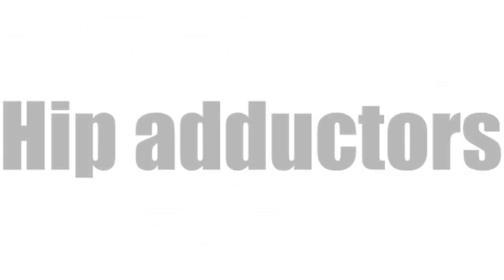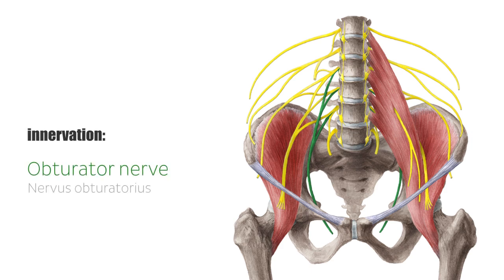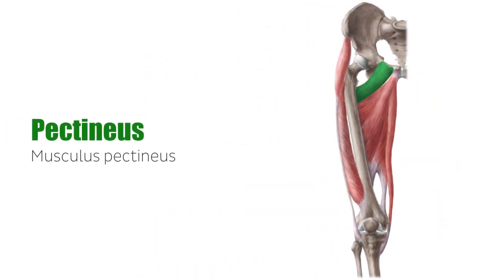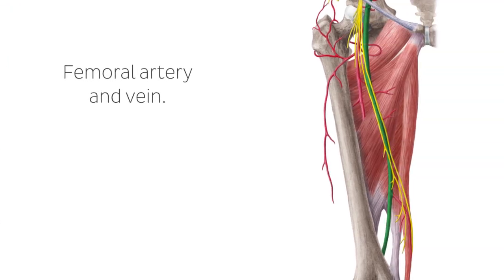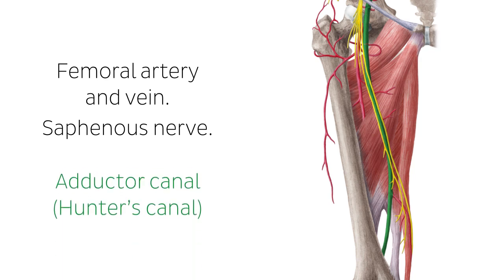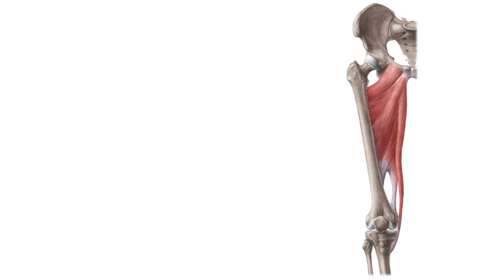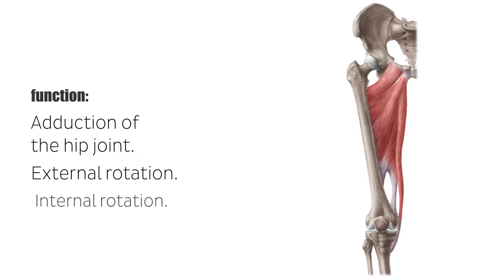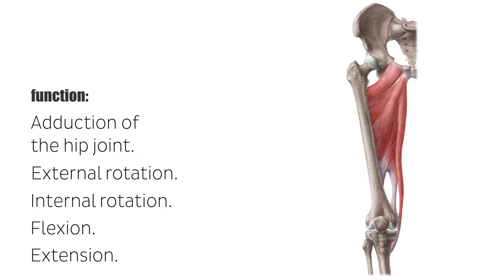Anatomy of the Hip Adductor Muscles - Human Anatomy | Kenhub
Want to learn more about the anatomy of the hip adductors? This tutorial will teach you all about the six hip adductor muscles. Think you've grasped it? Test yourself with a quiz!

The adductors of the hip are part of the inner hip musculature and range from the lower pelvic bone to the femur and knee region. Thereby it lies in between the extensor and flexor group of the thigh muscles.

The hip adductors shape the surface anatomy of the medial thigh. The innervation is mainly supplied by the obturator nerve which arises from the lumbar plexus and reaches the adductors through the obturator canal; two muscles have a double innervation.

There are six hip adductor muscles in total. These are the adductor magnus muscle (one of the biggest muscles in the human anatomy), the adductor brevis muscle, the adductor longus muscle, the adductor minimus muscle, the pectineus muscle and the gracilis muscle.

As the name suggests, the main function of the hip adductor muscles is to adduct the hip.

In this video, we explore the hip adductor muscles in more detail. You’ll learn about:

0:08 Definition and location of the hip adductors
0:29 Innervation of the hip adductors
0:45 The pectineus muscle
1:01 The adductor magnus muscle
1:28 The adductor longus muscle
1:45 The adductor brevis muscle
1:56 The adductor minimus muscle
2:13 The gracilis muscle
2:31 The adductor canal
3:03 Function of the hip adductors

Read more on the hip adductors in this article, where we explore the hip adductors in much more detail, including a look into the relevance of adductor muscle tears and Little's disease:

For more engaging video tutorials, interactive quizzes, articles and an atlas of Human anatomy and histology, go